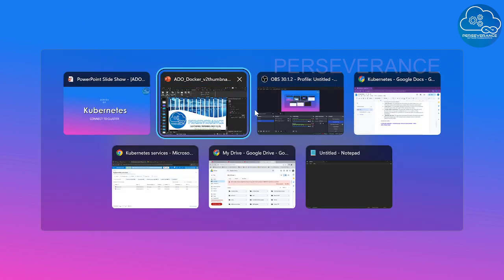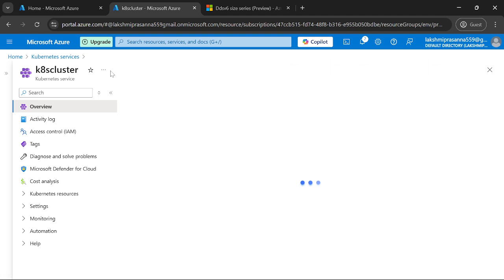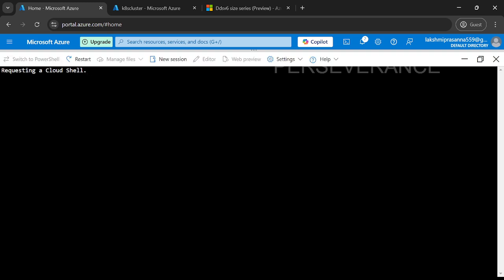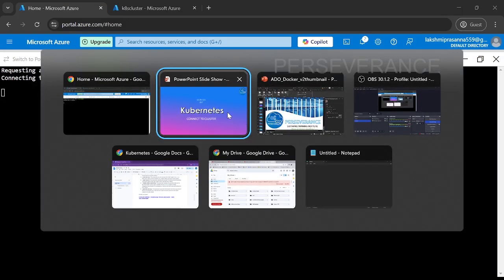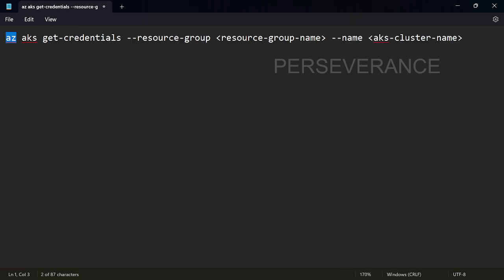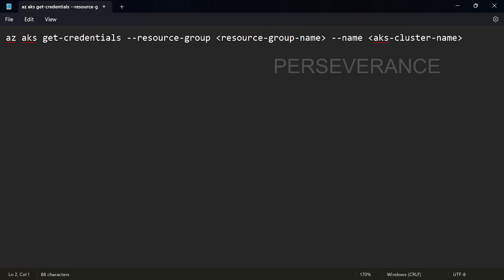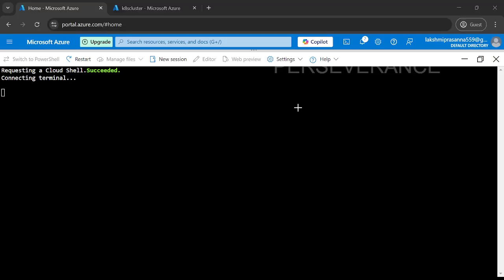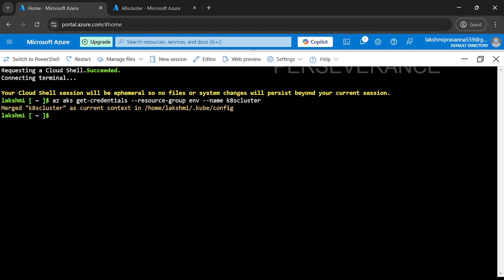Connecting to AKS Cluster | Series of Kubernetes | Kubernetes Made Easy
Connecting to Cluster,
az aks get-credentials --resource-group env--name k8scluster